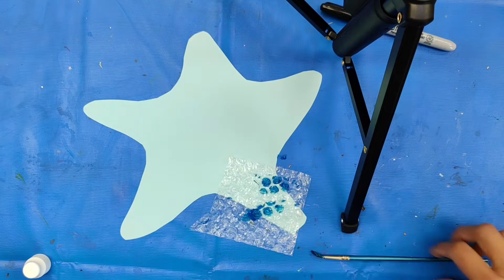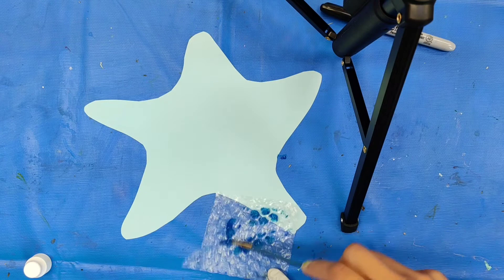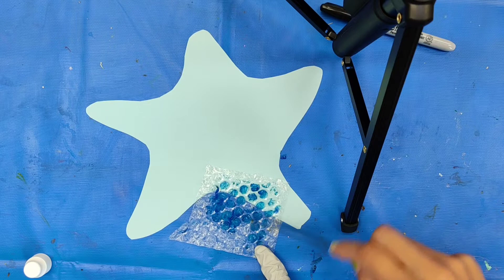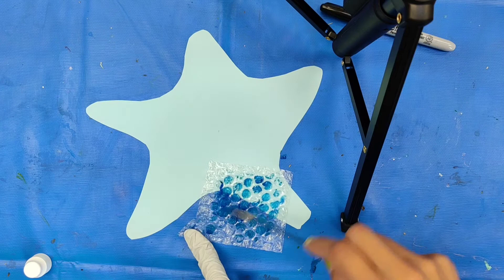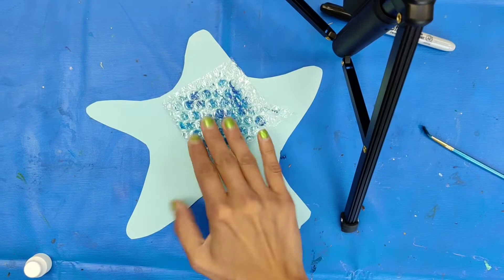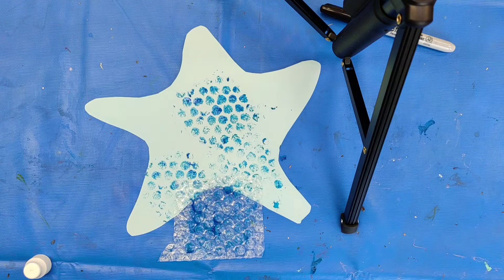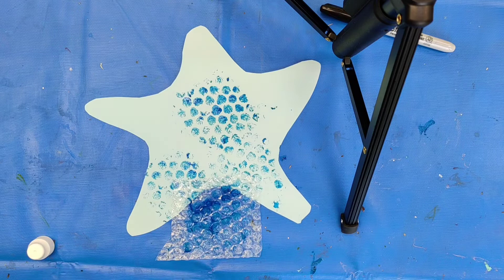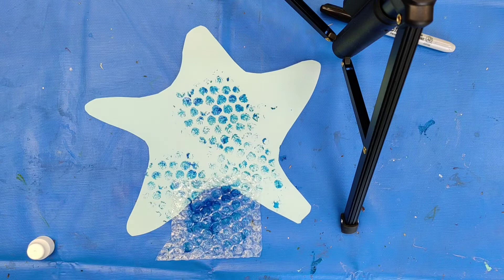Bubblewrap Starfish Preschool Art Project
For this art activity, you will need a cut out paper star and a piece of bubblewrap – simply cut out a star, get some bubblewrap, and some paint! Watch the video to see how Playschool techer Ms. Melissa made her bubblewrap starfish!

Copyright Knox Playschools, Inc.